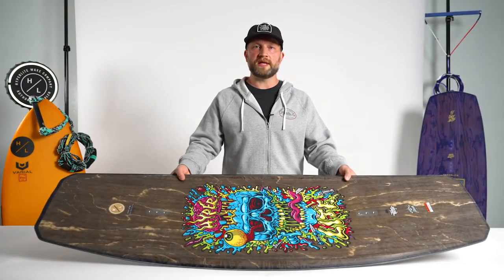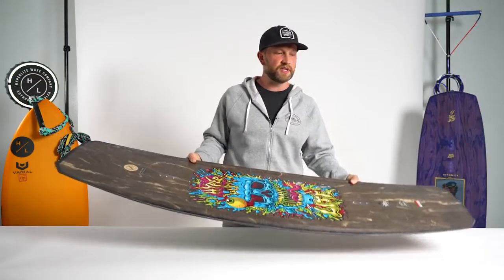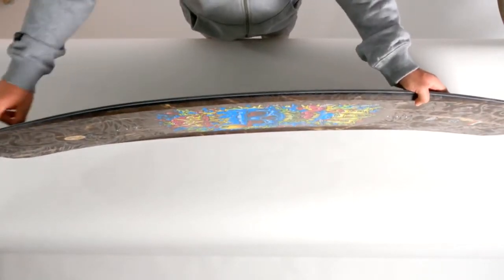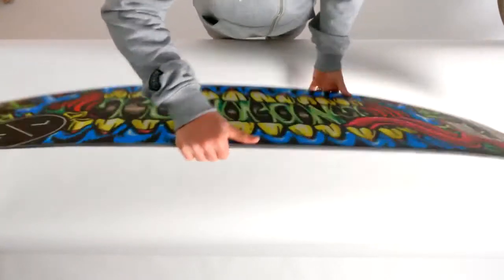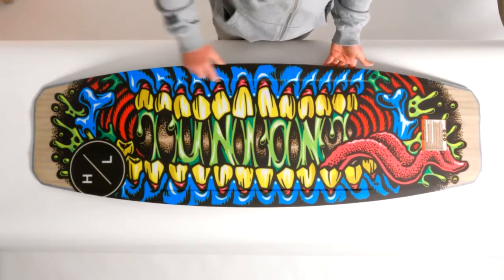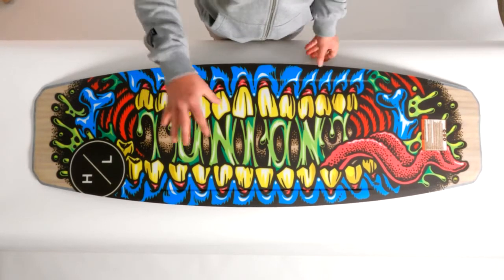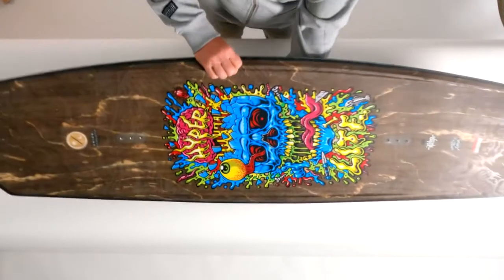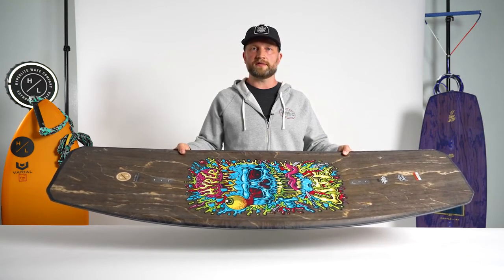Planche de wakeboard Hyperlite UNION 2022 I Flysurf.com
Avec ses rails renforcées et sa semelle ultra flex, cette Union 2022 de Hyperlite est la board de cable park par excellence. Ultra résistante, elle a été testée par toute le team Hyperlite. Soumise à toutes leurs folies, elle a résisté sans broncher ! Si vous cherchez une board pour taper du slider, du kicker et même plus, majoritairement pour se régaler en cable, c'est la board qu'il vous faut !